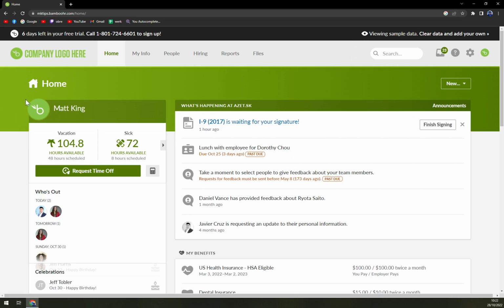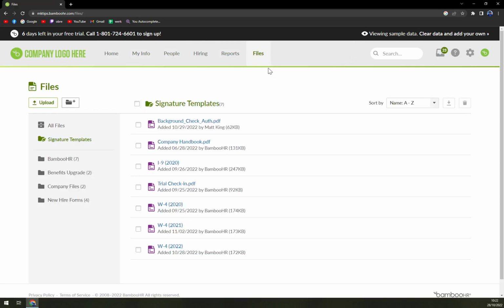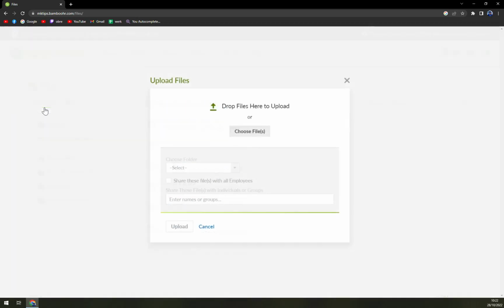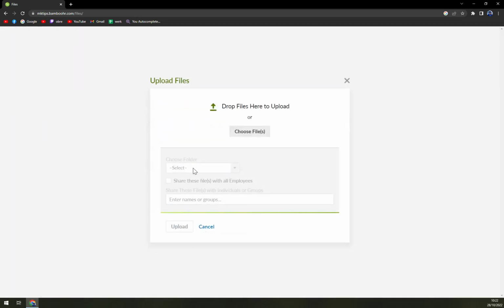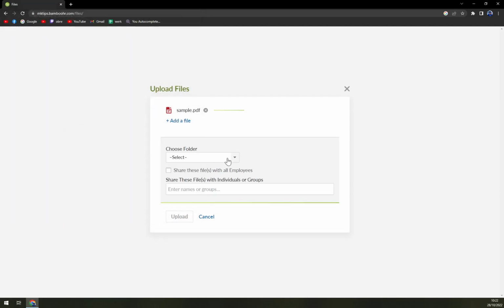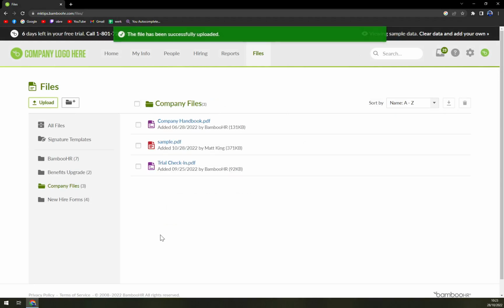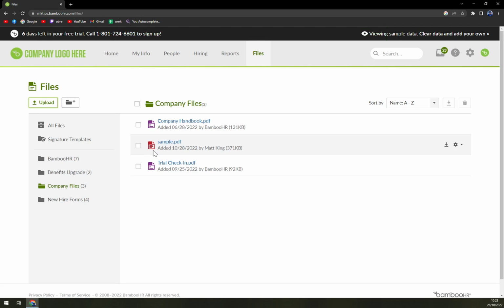How to Upload Files in BambooHR